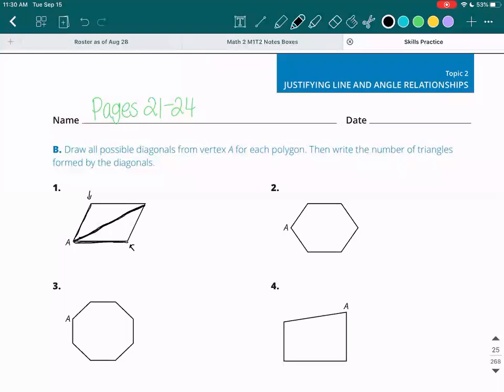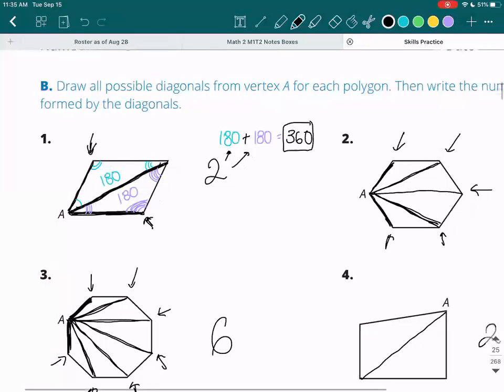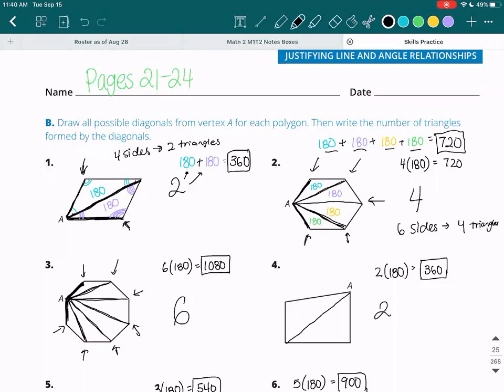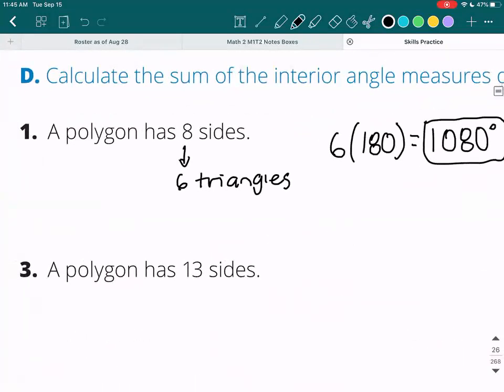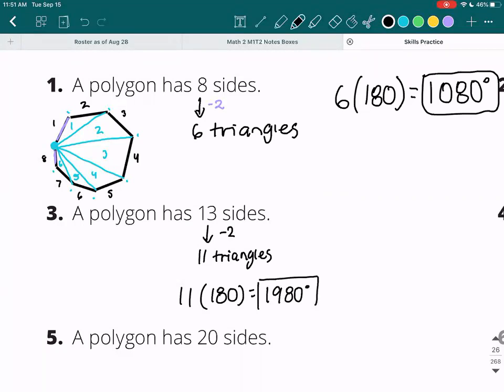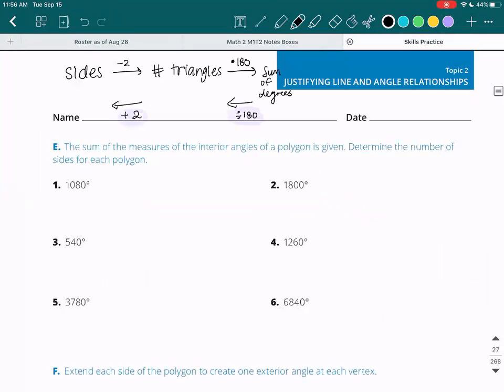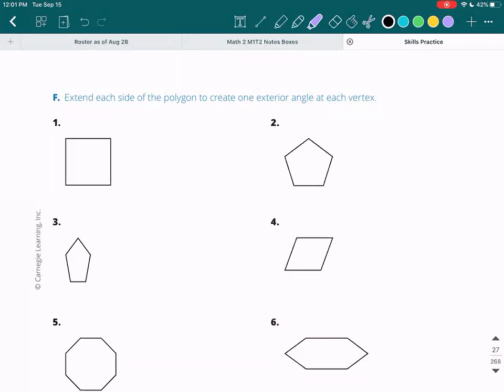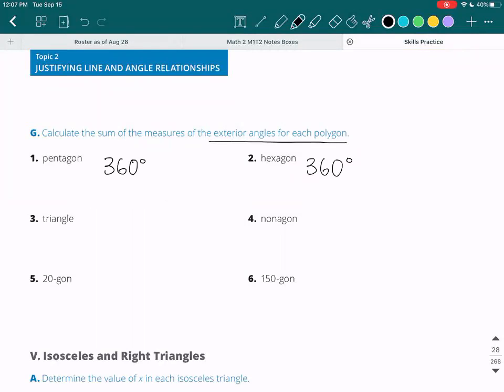Math 2 M1T2 IV Guided Practice